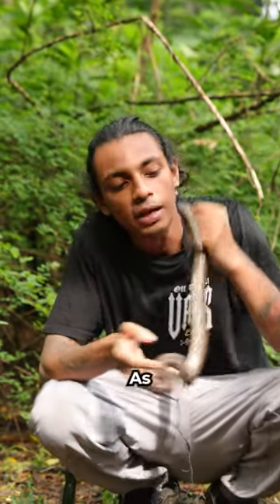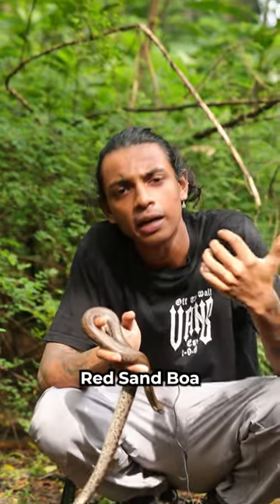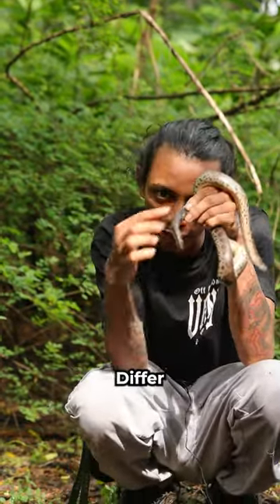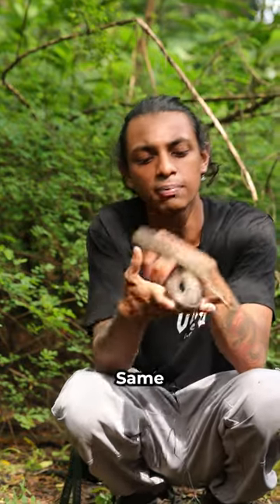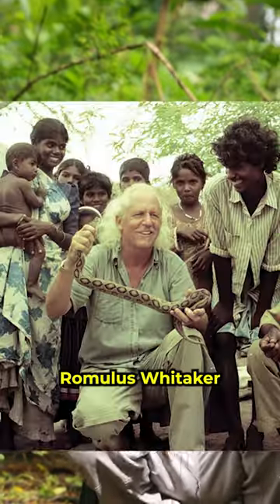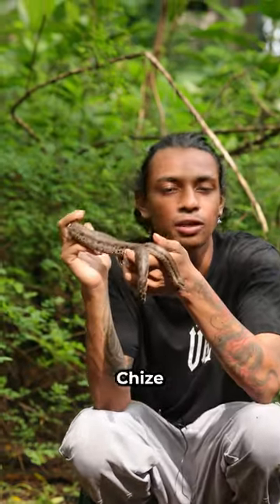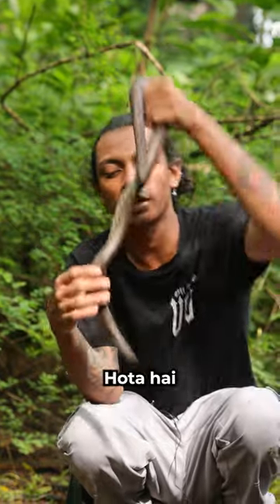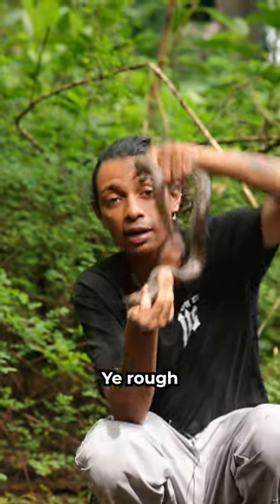WHITEKAR'S SAND BOA!